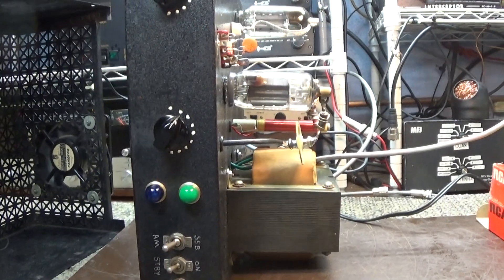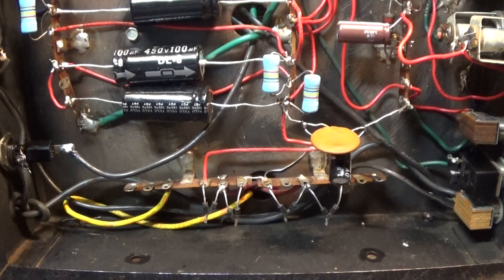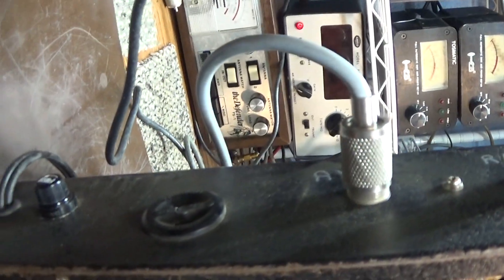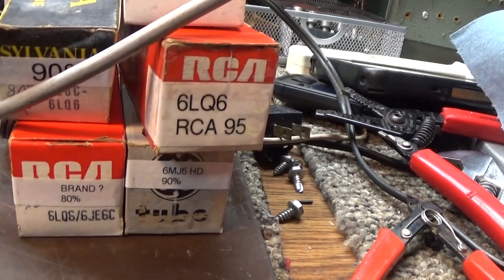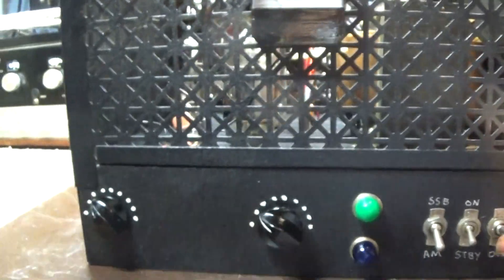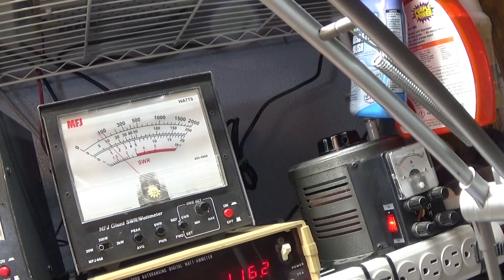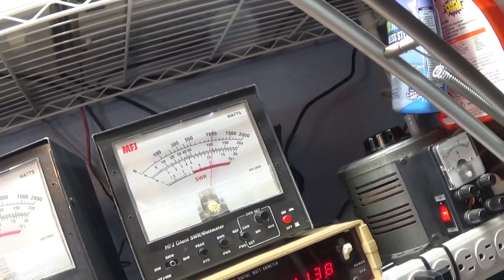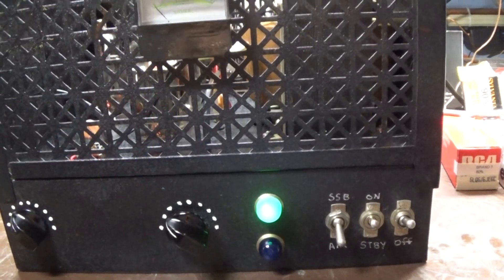Home made (not by me) 5 Tuber, 1 driving 4, 6LQ6 sweep tube linear amplifier box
This was a gifted to me and looked like a barn find. It did not have tubes in it and looked rough. I was going to use it for parts and throw the chassis away, but when taking a closer look, other than being dusty, it cleaned up well. Also, it looked like it was made pretty darn well. Nice heavy full wave bridge transformer for a 5 tuber. Good Pi output and Pi driver tank circuits. Tube keying circuit that works and even has some negative cut off grid bias. Since I had just tested a bunch of 6LQ6 tubes I had, I decided to put some of the under 100% ones I had. I'm saving the 100's for a different project. So, in went the tubes and with a little fixing here and tweaking there away it went. With very low drive in 1 watt swinging to 5, it keys around 75 and talks to 150, whistles to 200 Bird and 300 peak. Pretty good for a barn find with sub 100% tubes and low drive on a dummy load.